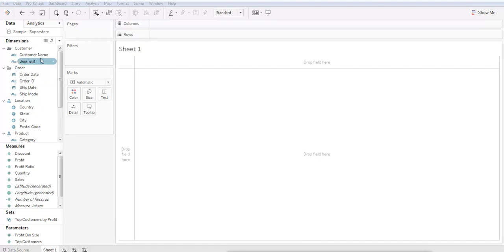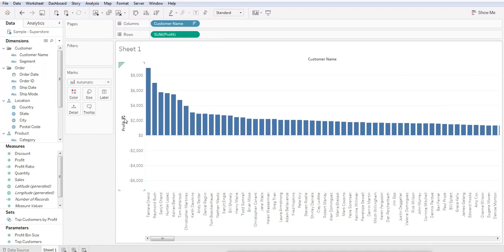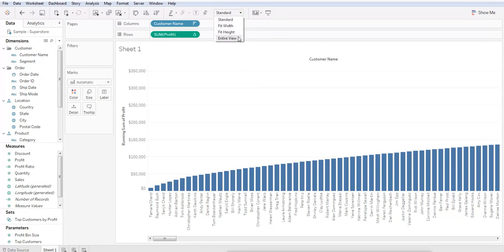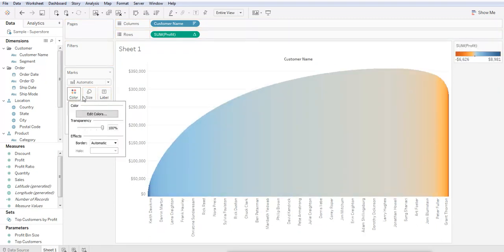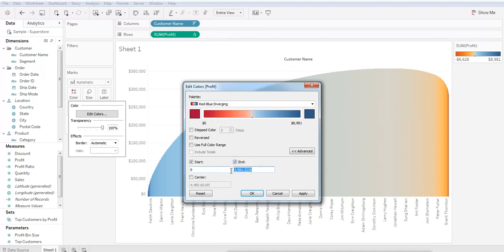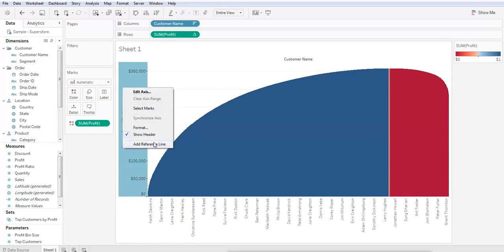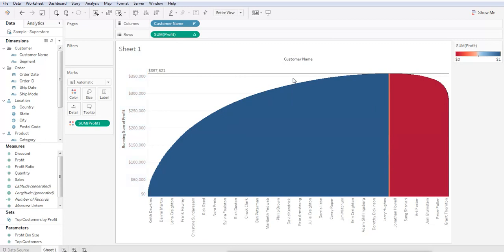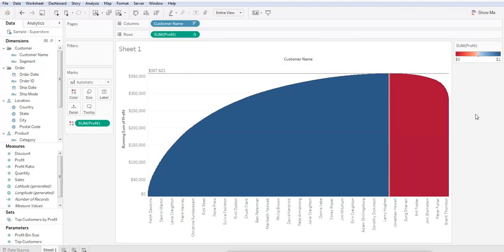How to WHALE CURVE in Tableau 10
In under 3 mins,  find out how much profit your business lost due to unprofitable customers with a whale curve in Tableau 10.

...and if you can do better, then show us.